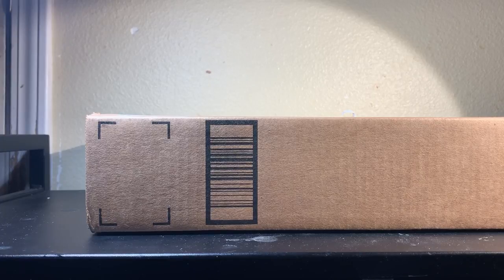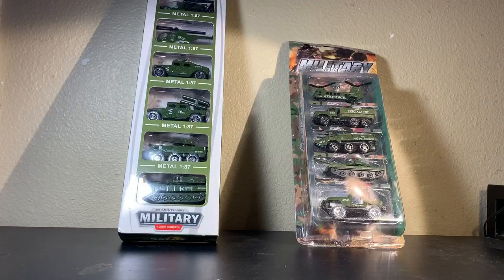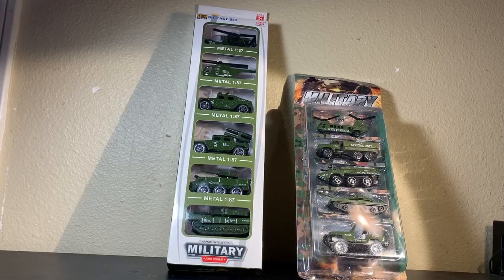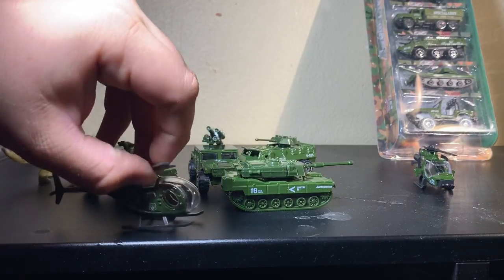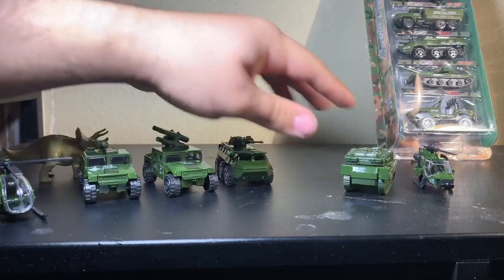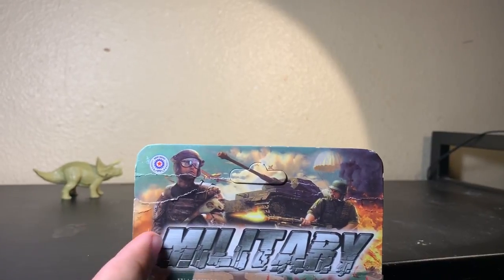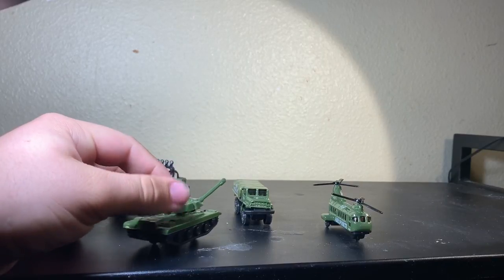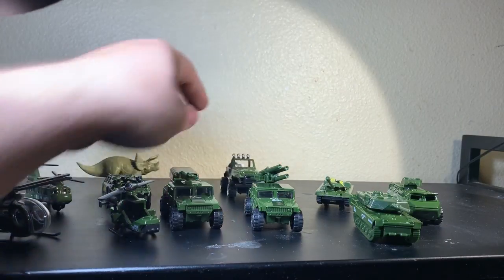WE GOT SENT ANOTHER MYSTERY BOX ,FROM COPPER TOYS!!!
Once more I’m featuring toys sent to us for review , while not completely unrelated to the channel , I still woulda liked some 1:18 stuff -3-
I FORGOT TO MENTION IN THE VIDEO , COPPER TOYS IS A AMAZON STORE, NOT A COMPANY
Also! PLEASE CONSIDER SUPPORTING US ON PATERON ! Without support videos will slow down drastically